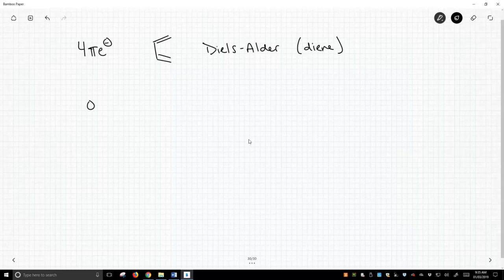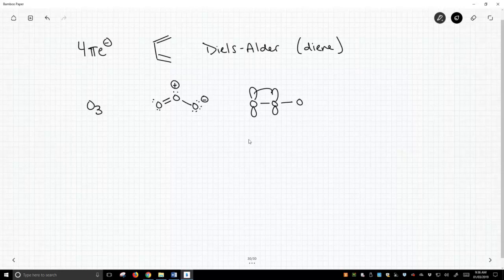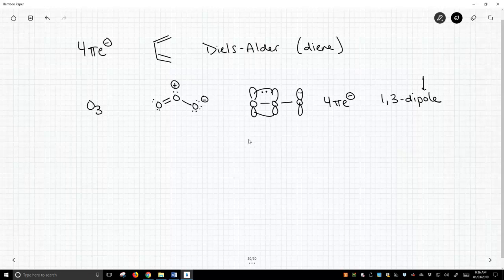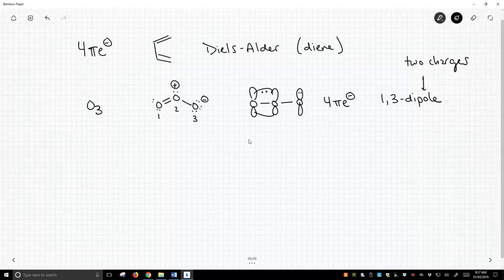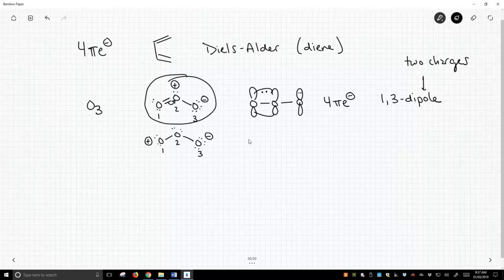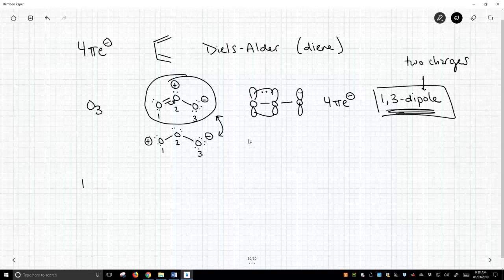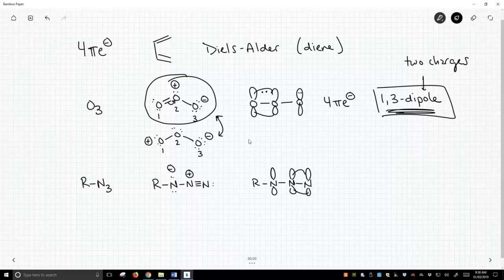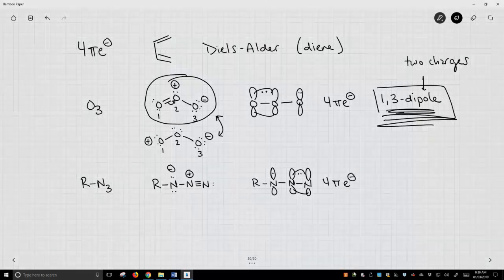1,3-dipoles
1,3-Dipoles are reactive species that contain both a positive and negative formal charge but overall are neutral.  When represented as a specific resonance form, the charges can be drawn in relative positions of 1 and 3 in the structure.  Common examples of 1,3-dipoles include ozone and substituted azides.